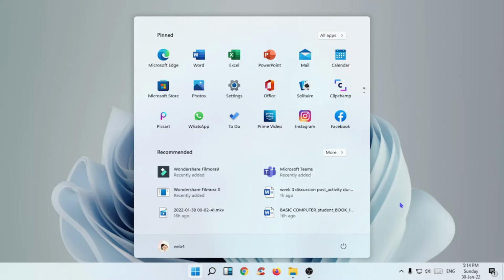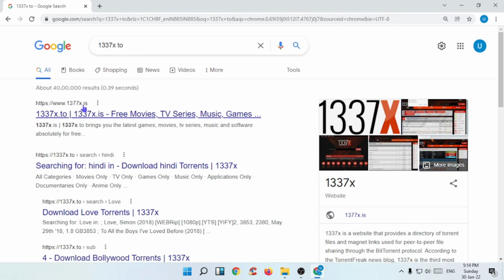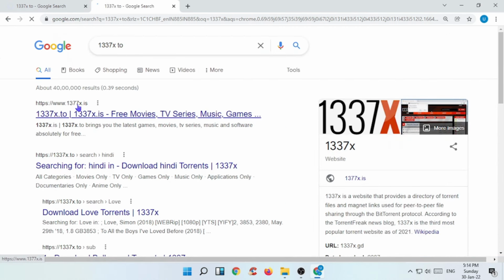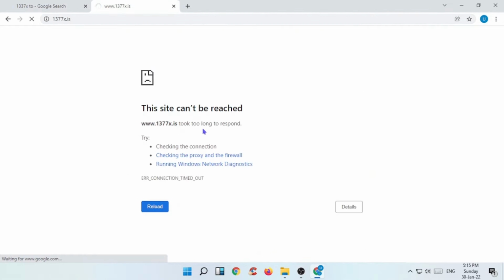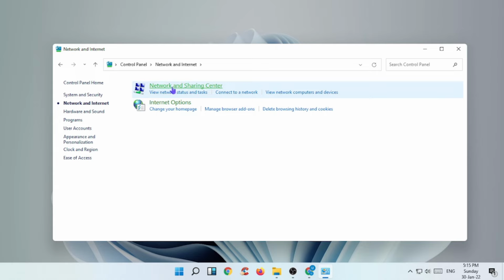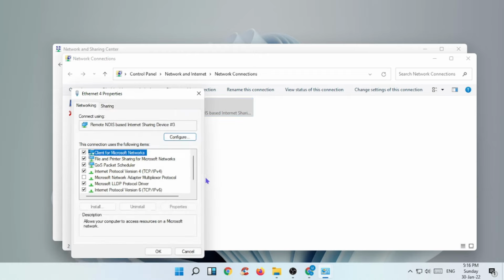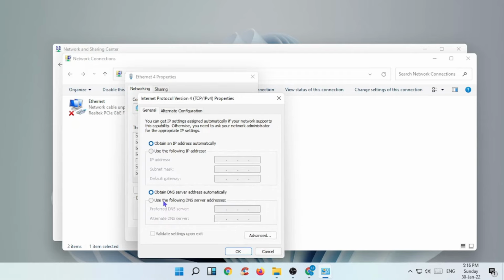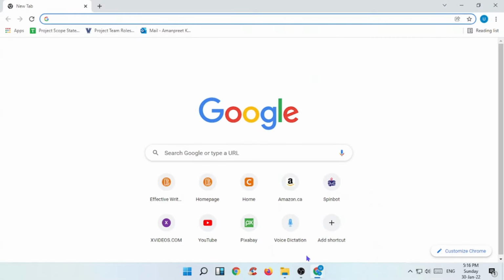1337x unblock | easy way | 100% working in any computer, laptop | unblock blocked websites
No VPN, Proxy Server, etc. is required. 1337x.to website or any other blocked website will be unblocked.
About us
Web House Institute of computer technologies

This is an ISO 9001:2015 Certified Institute. It is located in Super Market, Opp. Girls Govt. Sr. Sec. School, Khanna Road, Samrala, Ludhiana, Punjab, India.

We provide coaching for Computer Operator, Computer Technician, Punjabi & English Typing, Programming Languages like C, C++, JAVA, C SHARP, HTML, CSS, JAVASCRIPT, PHP, Photoshop, Tally ERP 9, English Speaking.
Quality education is provided here in this institution.

We have our own updated study material and highly experienced trainers.

For purchasing study material, raise your inquiries on WhatsApp # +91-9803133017

For any personal query regarding any study topic, WhatsApp on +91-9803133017